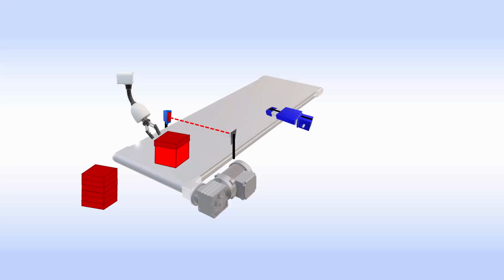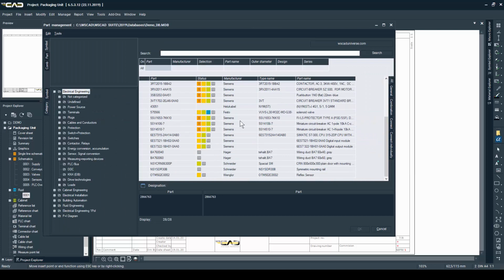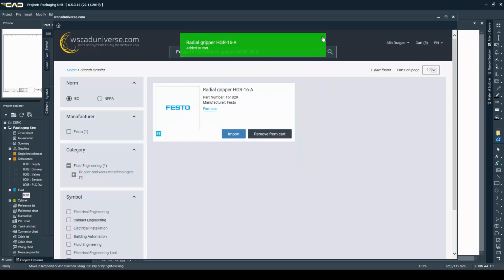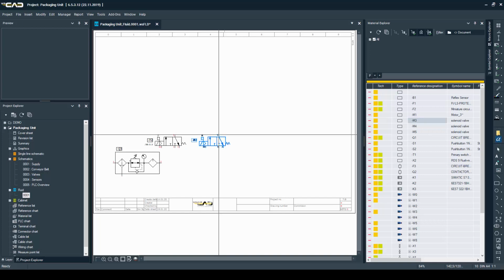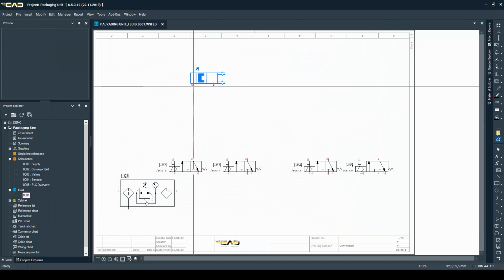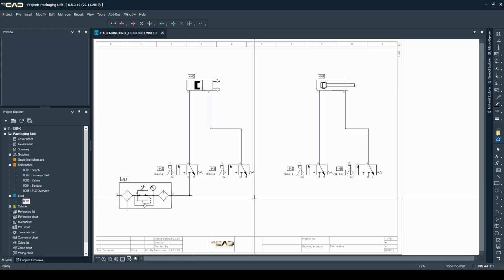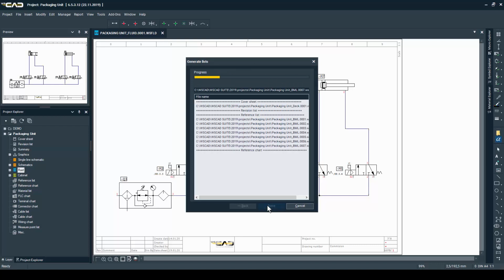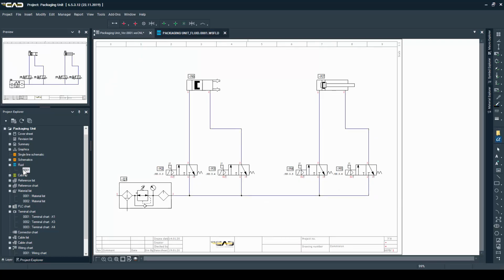DEMO FLUID ENGINEERING